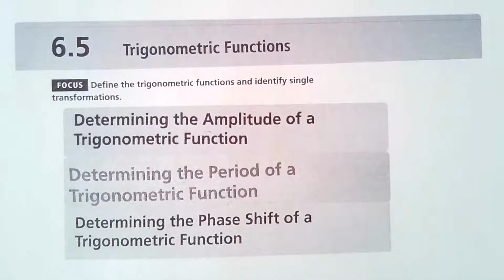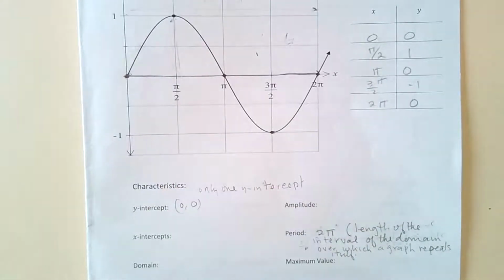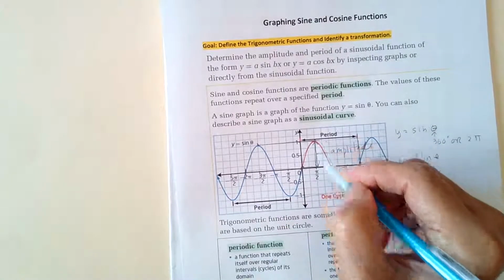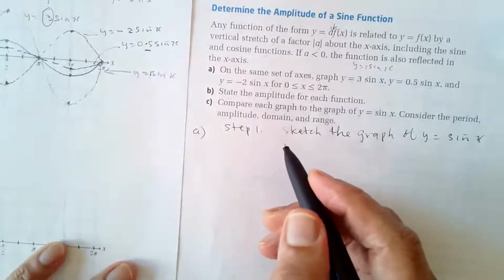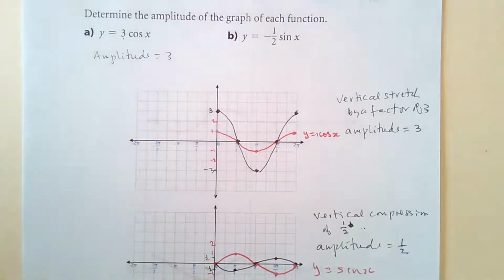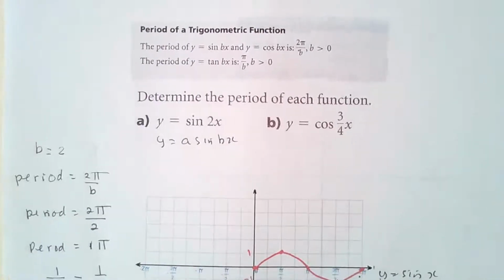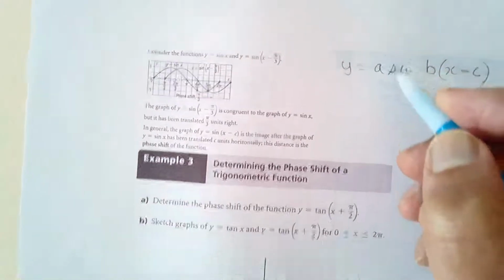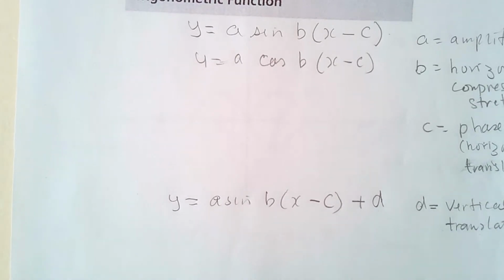6.5 Trigonometric Functions - Part 1: Amplitude, Period